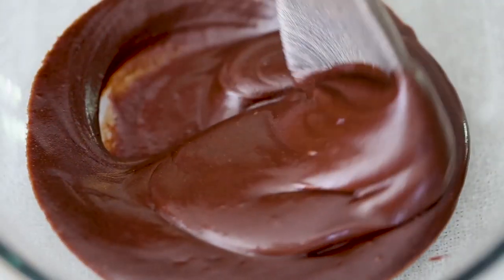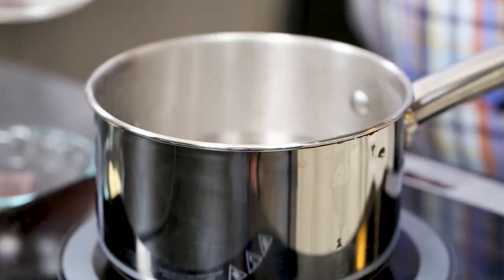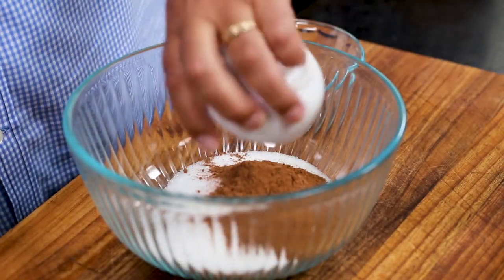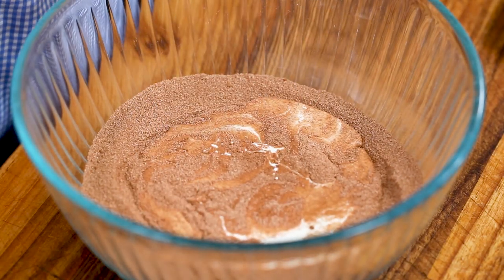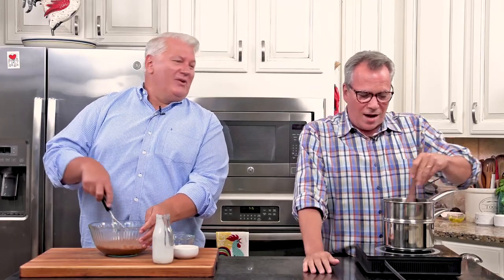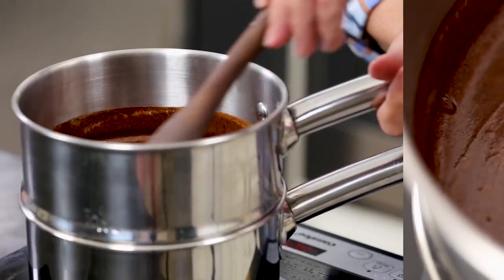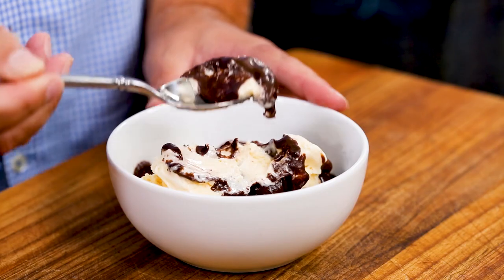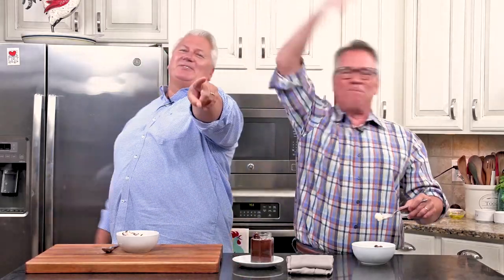EASY and DELICIOUS Homemade Chocolate Sauce!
LINK TO COMPLETE RECIPE BELOW:
You will NOT believe how easy it is to make the most delicious chocolate sauce on the planet!  You'll never buy the bottled stuff again!

INGREDIENTS:
¼ cup unsalted butter
2 oz. unsweetened chocolate
¾ cup sugar
2 tbsp unsweetened cocoa powder
½ cup heavy cream
2 tsp vanilla extract